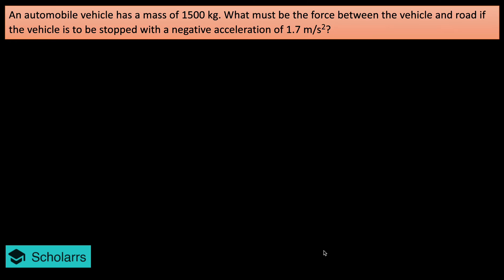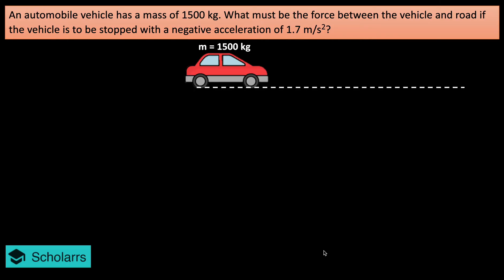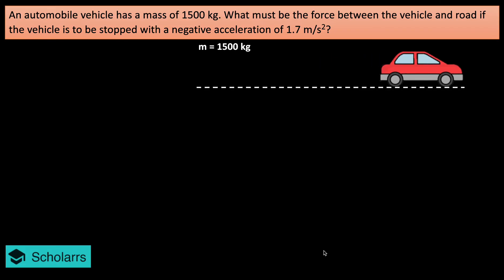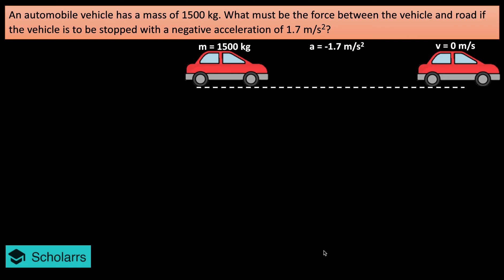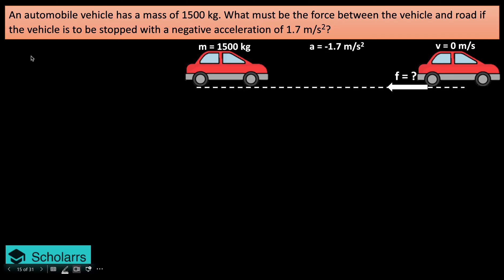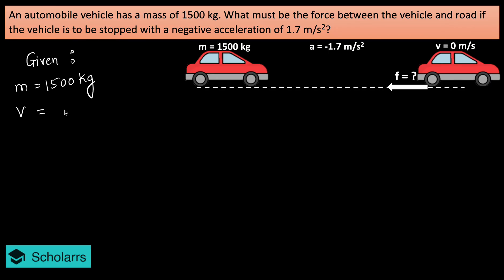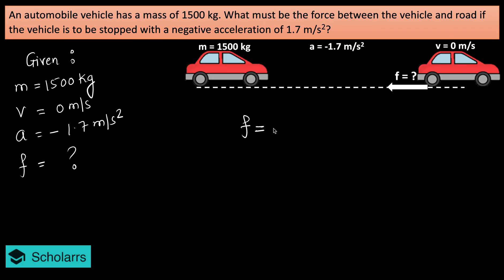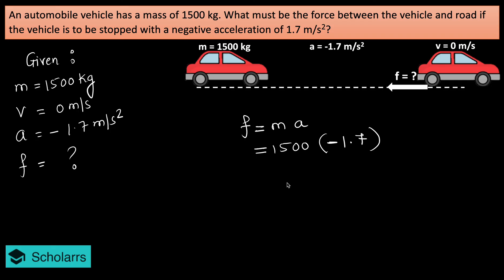Exercise Q.-8, Page 97, Force and laws of motion Class-9 Science NCERT, Ch-8 | An automobile vehi...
Welcome to our comprehensive video series on Class 9 Science! In this video, we will dive deep into Exercise Question of Chapter 8, "Force and Laws of Motion," as per the new NCERT textbook. This detailed explanation will help you understand the fundamental concepts of force, motion, and Newton's laws in an easy and engaging way.

Video Topic :
Exercise Q.8 : An automobile vehicle has a mass of 1500 kg. What must be
the force between the vehicle and road if the vehicle is to be stopped with a negative acceleration of 1.7 m s^–2?

In this chapter, we cover:
Newton's First, Second, and Third Laws of Motion
Understanding force and its effects
Real-life applications of these laws
Solving numerical problems related to these concepts

In the comprehensive series on the CBSE Class 9 Force and laws of motion chapter! In these videos, we will cover all the essential topics and questions you need to master this fundamental physics chapter. Our goal is to provide clear explanations, illustrative examples, and step-by-step solutions to help you understand and excel in your studies.

Each video is designed to break down complex concepts into simple, easy-to-understand segments, making learning engaging and effective. Whether you're preparing for exams or just looking to strengthen your understanding of physics, this series is perfect for you.

Don't forget to:

Leave your questions and comments for further clarification

class 9 force and laws of motion exercise question 8
class 9 force and laws of motion exercise question explanation
class 9 force and laws of motion intext question solution
explanation of force and laws of motion class 9
newton's laws of motion most important questions
class 9 force and laws of motion ncert solutions
class 9 physics chapter 8 force and laws of motion
class 9 science force and laws of motion
ncert class 9 science force and laws of motion
force and laws of motion class 9 explanation
force and laws of motion class 9 best explanation
force and laws of motion class 9 numericals